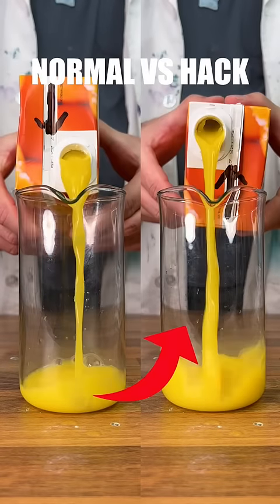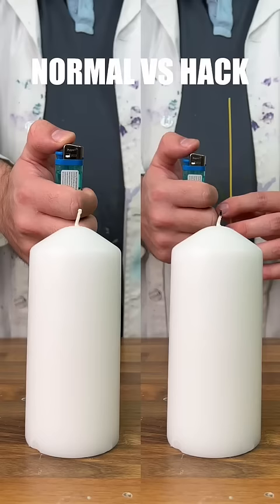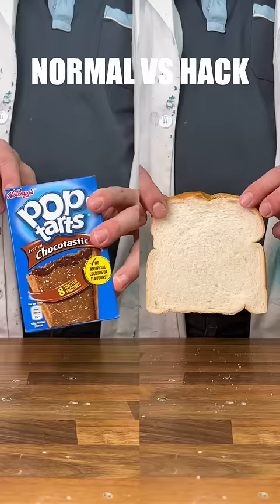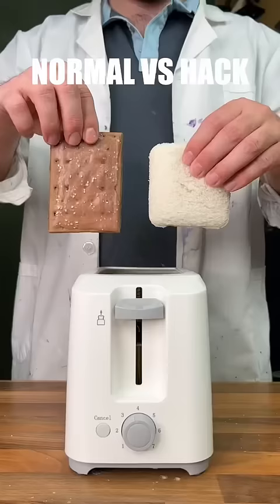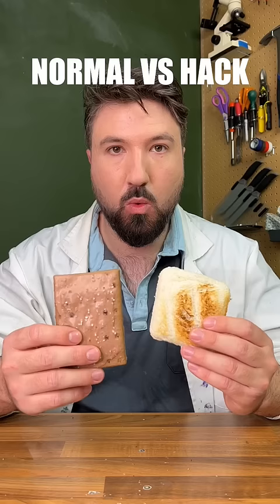These tricks saved me money!